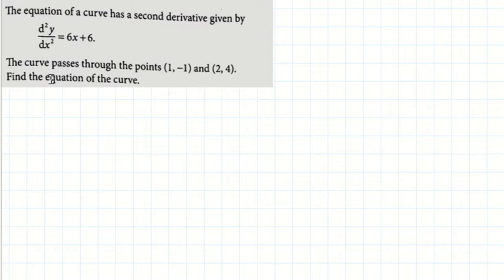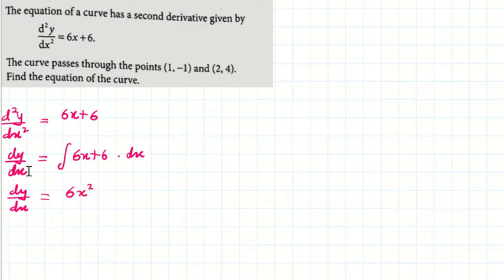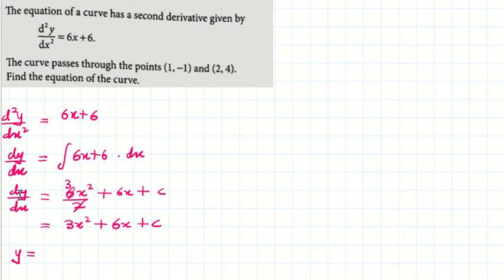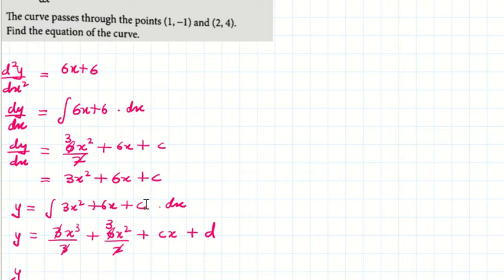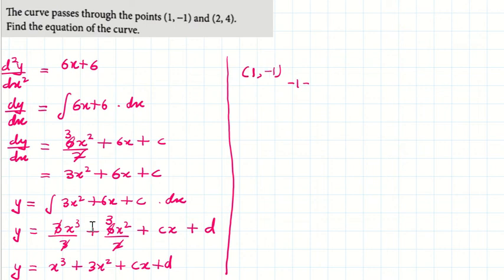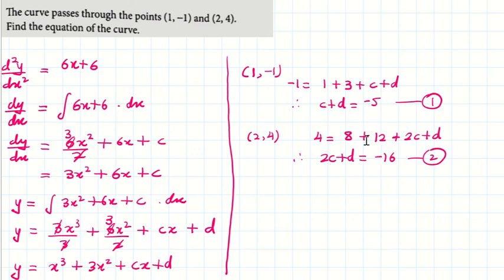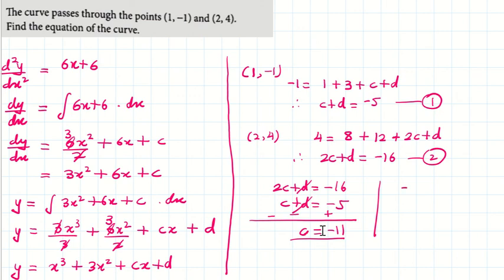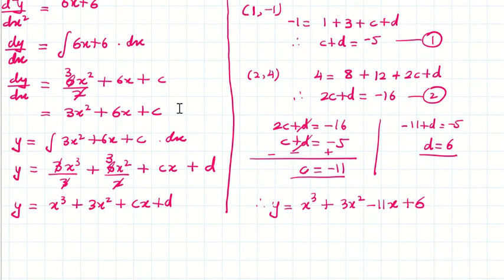Find equation of curve given second order derivative, example 2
This is the second example which shows how to find the equation of the curve when its second order derivative has been given. This sum is slightly different from the first example, as in this case, two points on the curve are given.